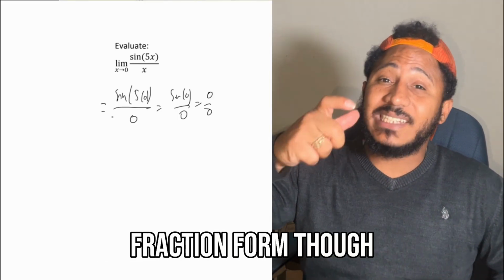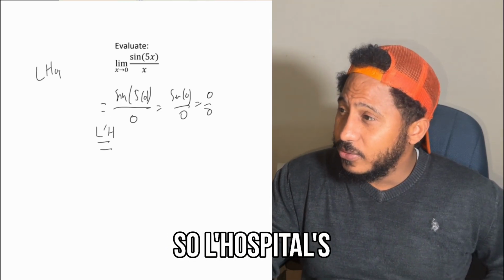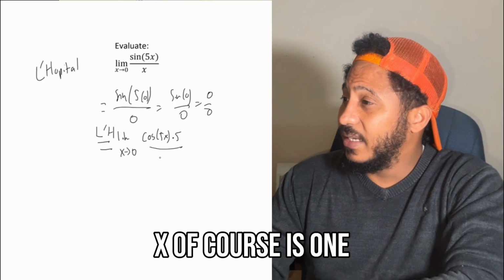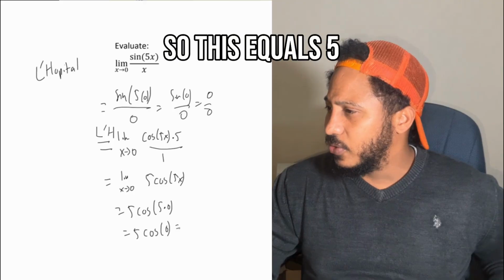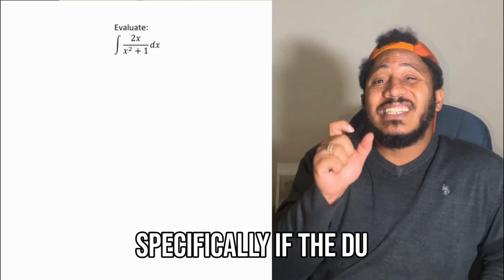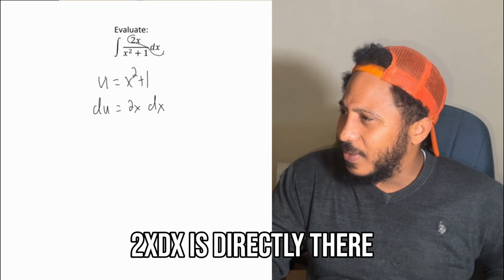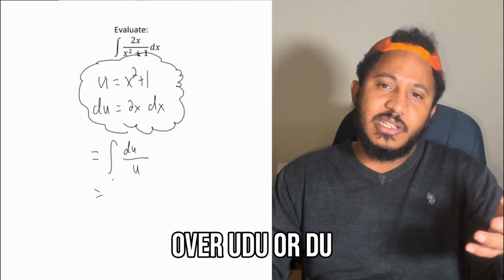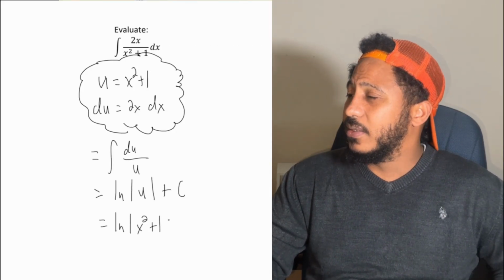Limit Practice Problems (Day 2) and u Substitution Integral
Day 2 of our 40 Days 40 Problems challenge ✅

In this video I walk through BOTH day 2 problems:

• Calc 1 (C1-02): Evaluate lim (x → 0) sin(5x) / x using the classic sin(u)/u limit and L’Hôpital’s Rule.
• Calc 2 (C2-02): Evaluate ∫ 2x / (x² + 1) dx with a quick u-substitution.

Make sure you’ve tried both problems first before you watch the solutions so you can really see where you’re getting stuck.

CHAPTERS
00:00 Intro & challenge reminder
00:12 Calc 1 limit solution (C1-02): sin(5x)/x
03:14 Calc 2 integral solution (C2-02): ∫ 2x / (x² + 1) dx
05:08 Wrap up & next steps

Watch all the challenge problems and solutions here:
[add your 40 Days 40 Problems playlist link]

📲 Hang out with me on other platforms:
TikTok / Instagram / YouTube Shorts: @MathGuySteve

If you’re doing the challenge with me, comment “Day 2 done” and tell me which class you’re in (Calc 1 or Calc 2).

Always remember, math is everywhere. 🙂